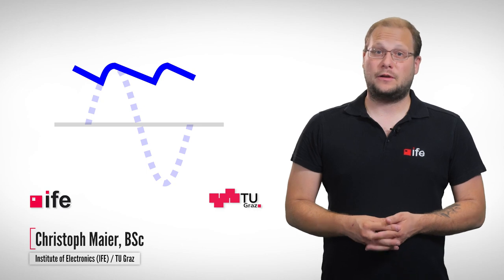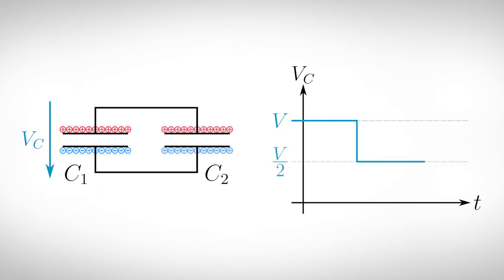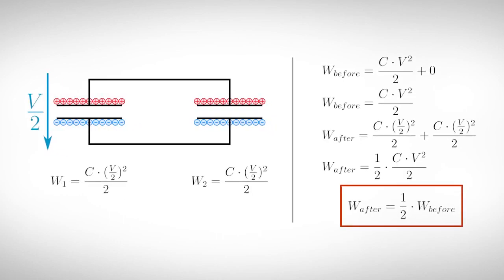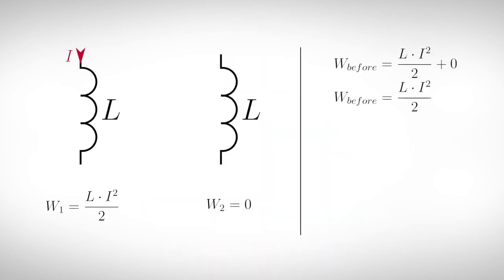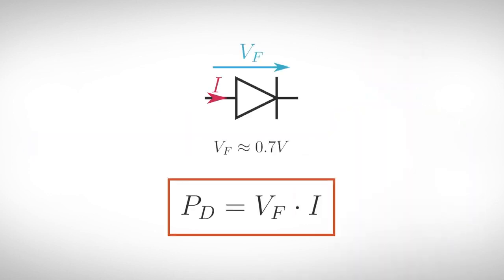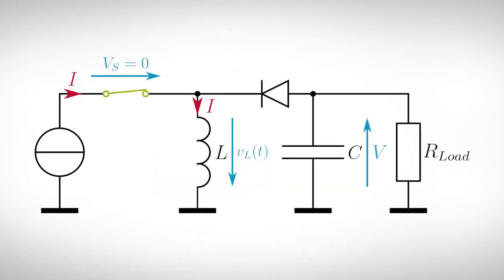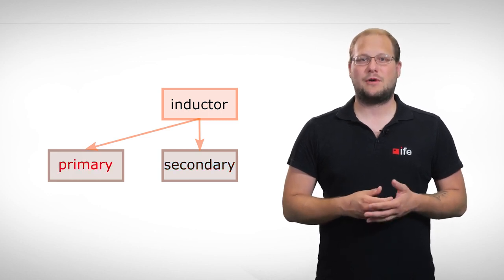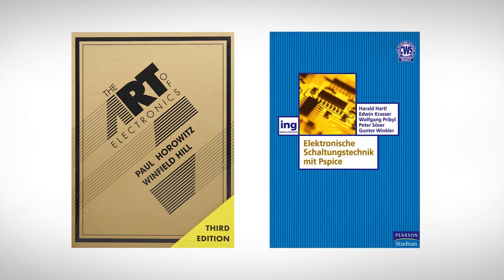SMPS Power Supply -Basic of SMPS ,Types of SMPS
This video deals with the basics of the very important topic of switched mode power supplies. Starting with the capacitor and charge pumps, the video goes over to the basic behaviour of inductors. Finally it shows an overview of the different types of switched mode power supplies.